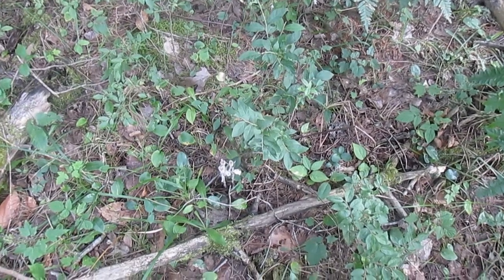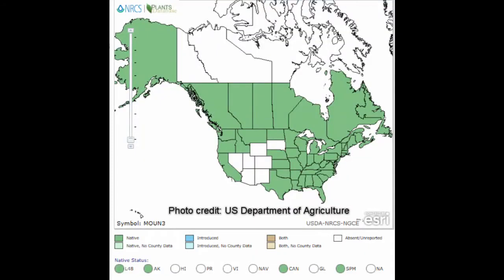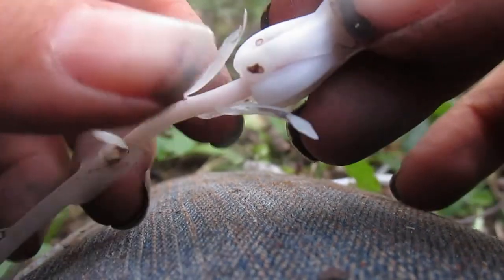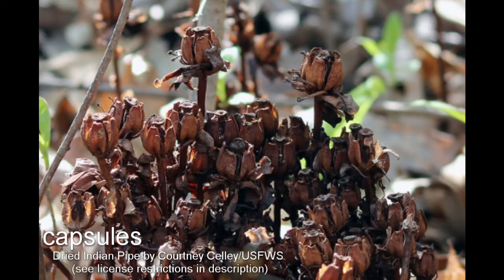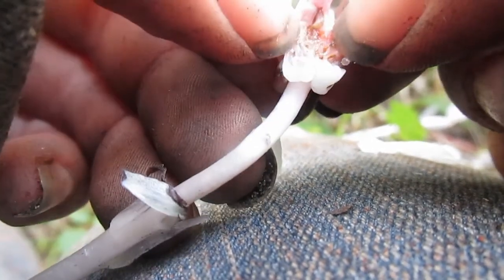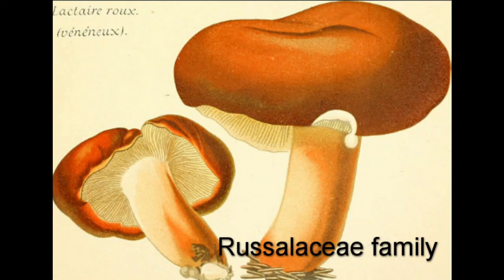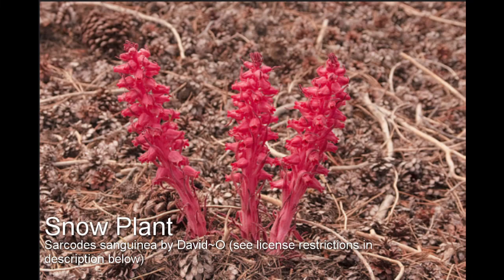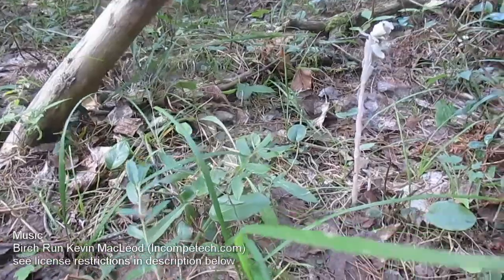Indian Pipe (Monotropa uniflora)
Here's my first video for the channel on how to ID Indian Pipe! Let's hope I get you more content in the future! Please feel free to laugh at this video all you want (it's a bit goofy), but hopefully you learn something too!